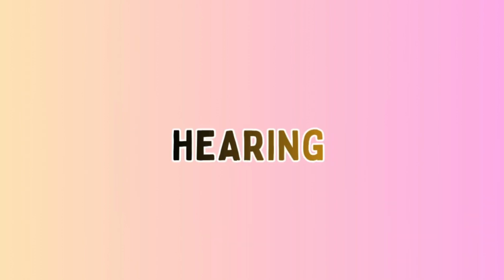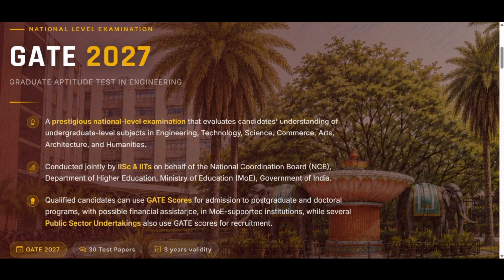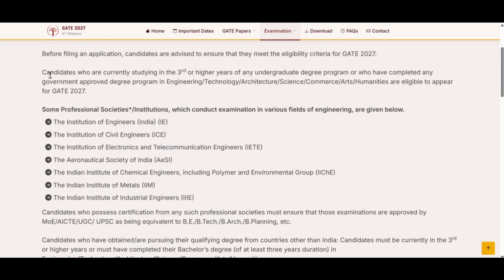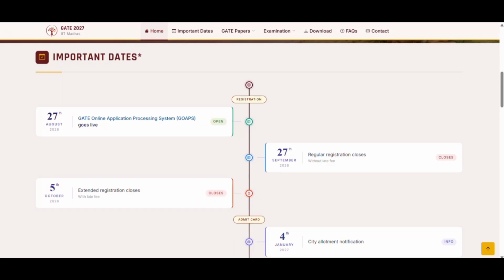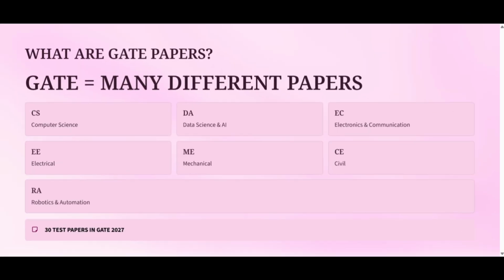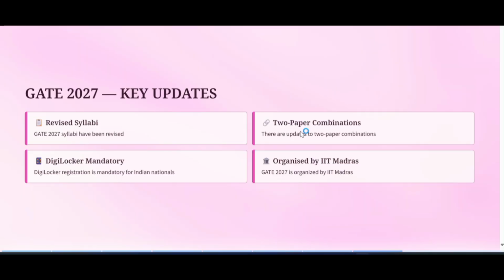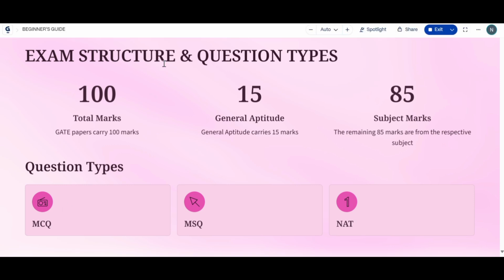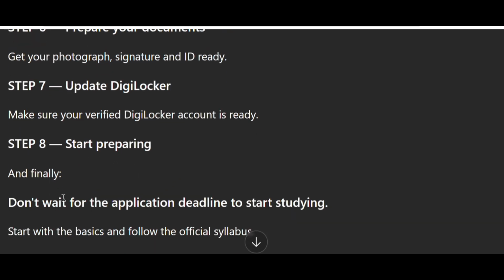GATE 2027 Explained for Beginners 🔥 | Eligibility, Syllabus, New Updates, Dates & More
Planning to appear for GATE 2027 but don't know where to start? 🎓

In this video, I explain GATE 2027 from the very beginning, even if you have never heard about the exam before.

We will understand:

📌 What is GATE?
📌 Why do students write GATE?
📌 Who can apply for GATE 2027?
📌 Is there an age limit?
📌 How many attempts are allowed?
📌 How does the GATE exam work?
📌 What are GATE test papers?
📌 How many papers are there in GATE 2027?
📌 Which paper should you choose?
📌 What is the new Robotics & Automation (RA) paper?
📌 Has the GATE 2027 syllabus changed?
📌 Can you appear for two papers?
📌 What is the DigiLocker update?
📌 GATE 2027 registration dates
📌 GATE 2027 exam dates
📌 Exam pattern
📌 Documents required
📌 What should a beginner do now?

📅 Important GATE 2027 Dates

GOAPS Opens: 14 August 2026
Regular Registration Deadline: 21 September 2026
Extended Deadline: 30 September 2026
GATE Exam: 6, 7, 13, 14, 20 & 21 February 2027
Results: 19 March 2027

⚠️ Dates and rules can change, so always verify the latest information on the official GATE 2027 website.

GATE 2027
GATE 2027 exam
GATE 2027 preparation
GATE 2027 notification
GATE 2027 latest update
GATE 2027 eligibility
GATE 2027 syllabus
GATE 2027 exam pattern
GATE 2027 dates
GATE 2027 registration
GATE 2027 application form
GATE 2027 apply online
GATE 2027 new paper
GATE 2027 robotics automation
GATE 2027 RA paper
GATE 2027 DigiLocker
GATE 2027 two papers
GATE 2027 paper combination
GATE exam explained
what is GATE
GATE for beginners
GATE beginner guide
GATE complete guide
GATE eligibility
GATE exam pattern
GATE syllabus
GATE registration 2027
GATE important dates
GATE 2027 IIT Madras
GATE 2027 latest news
GATE 202

GATE 2027 FULL GUIDE 🚨 | What is GATE? Eligibility, Syllabus, Exam Pattern & Dates
GATE 2027 Beginner's Guide | Everything You Need to Know Before Applying
GATE 2027 Complete Guide 🔥 | Who Can Apply? Syllabus, Papers, Dates & New Changes
GATE 2027: Start Here! 🚨 | Eligibility, Papers, Syllabus, DigiLocker & Important Dates